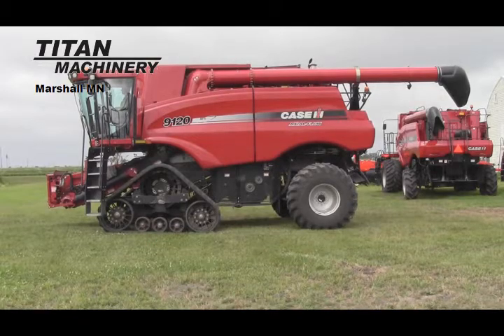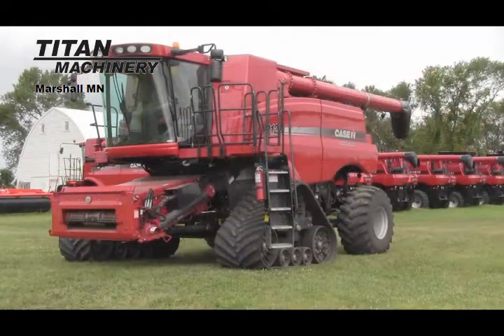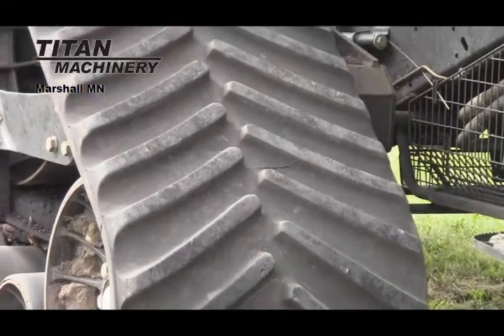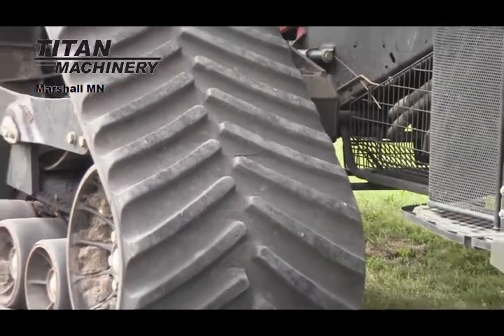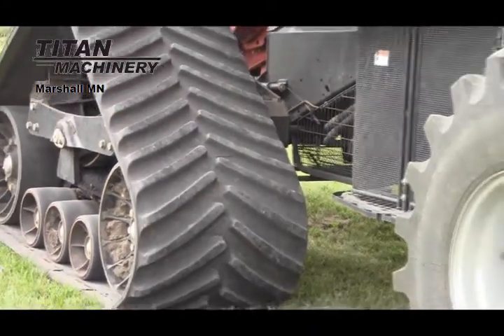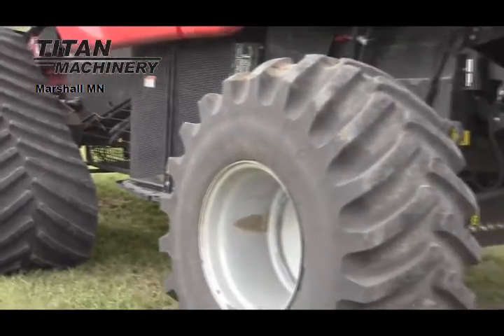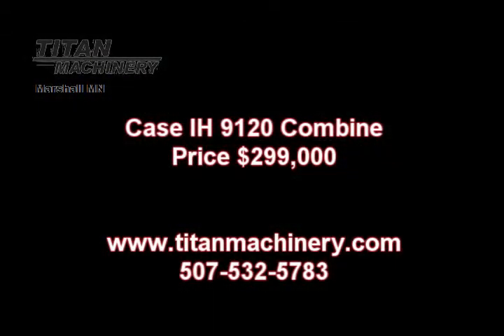Case IH 9120 Combine Sold on ELS!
SOLD!
Titan Machinery 2932 State Hwy 23 Marshall Minnesota USA 56258
For Sale Used 2009 Case IH 9120 Combine SOLD serial# Y9G206840 stock# BR3224 920 hours
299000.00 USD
• Used
• RWA TRACKS Tracks are in excellent condition920 engine/ 766 seperator hrsGrain bin extensionsContour feeder house Hevy duty rear axle Grain Loss monitor Yield Mapping along w/ yield and moisture monitor Combine is in excellent shapeCome take a look or call your Titan Machinery in Marshall with any questions.
• Hydrostatic Transmission
• Drive Tire Size - TRACKS
• Variable Speed Feederhouse
• Terrain - Conventional
• Yield Mapping
• Fore/Aft Reel
• Separation - Rotary
• Chaff Spreader